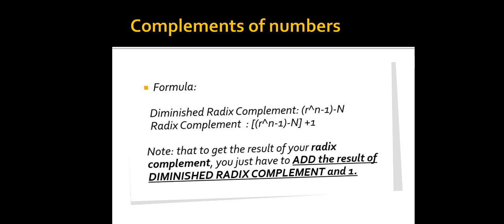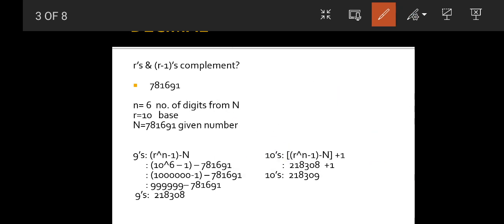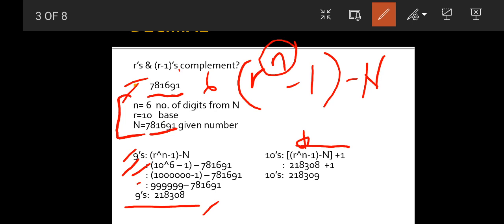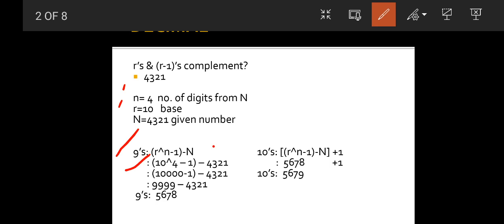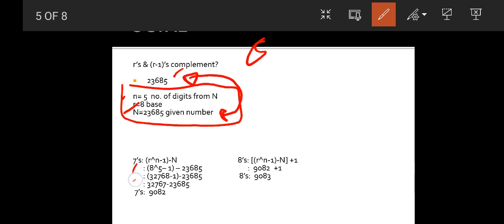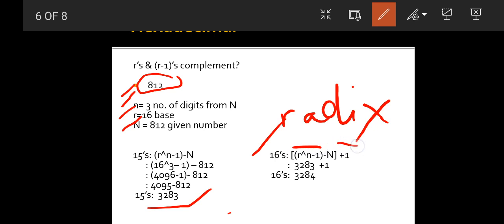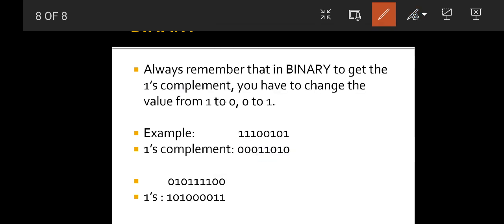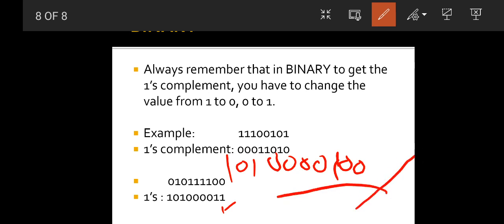COMPLEMENTS OF NUMBERS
Discussion on the Complements of Numbers
and samples.